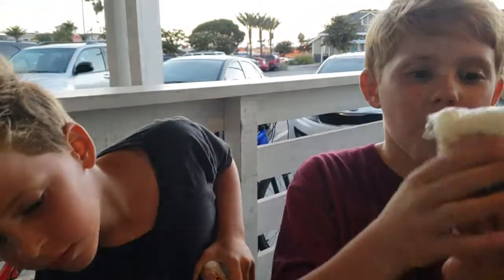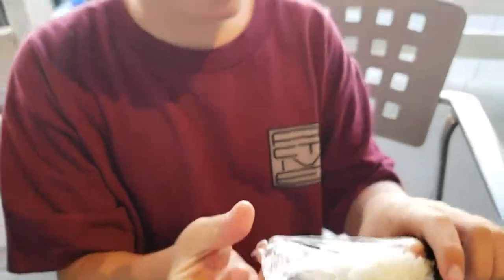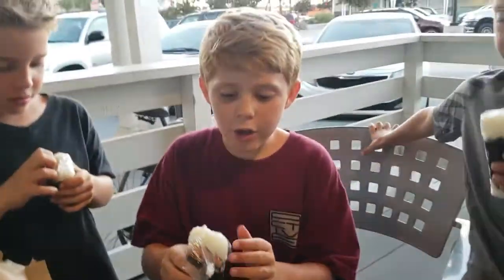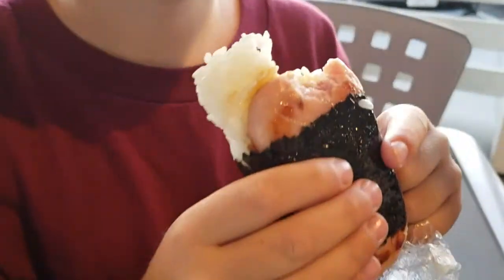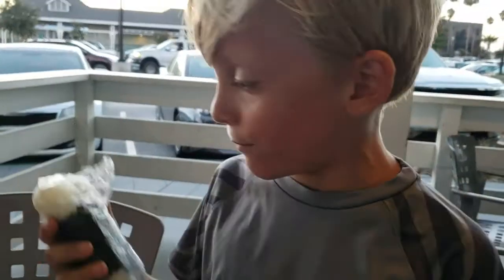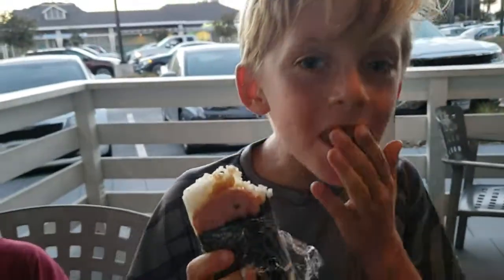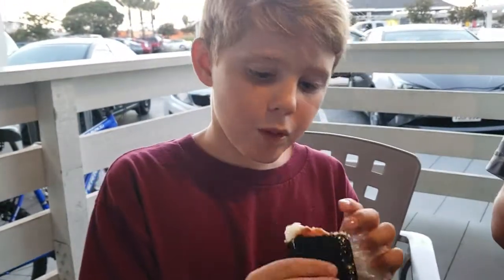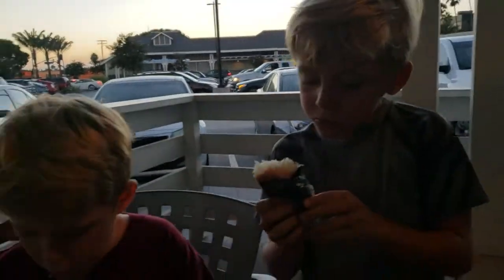L&L Hawiian BBQ spam musubi review.